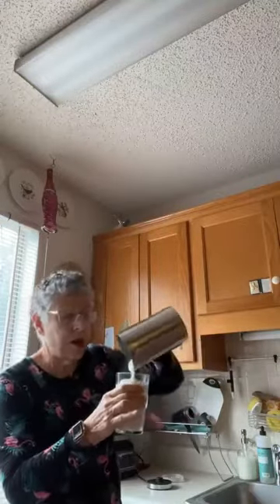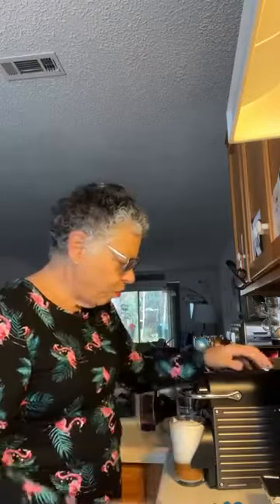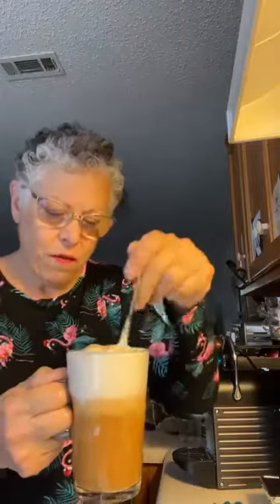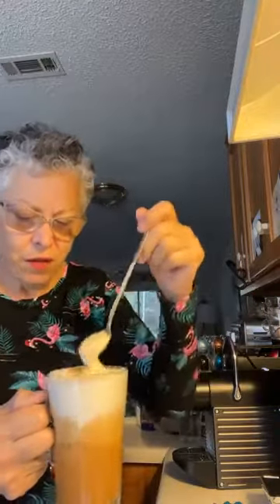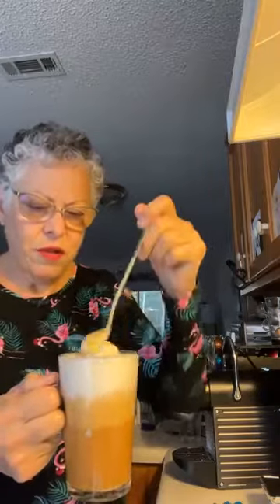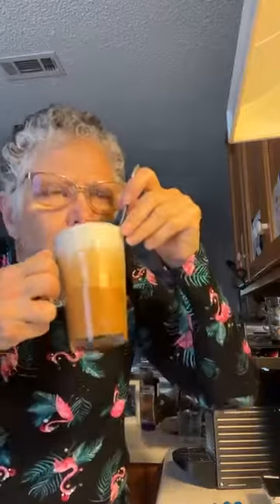Days 16 & 17 of the Nespresso Original Line Advent Calendar brewed together!